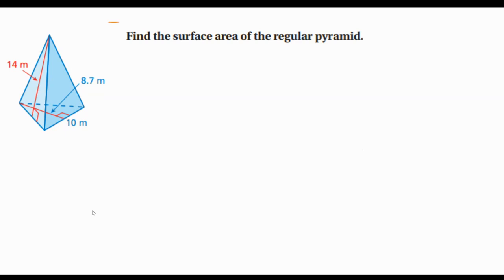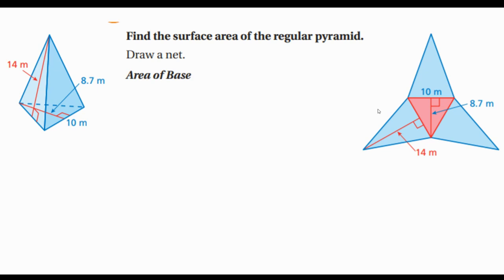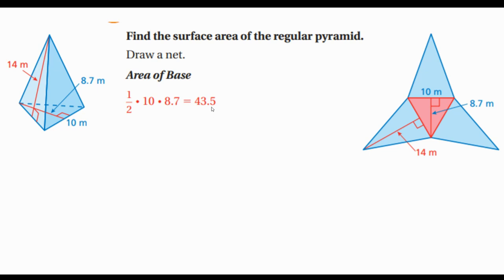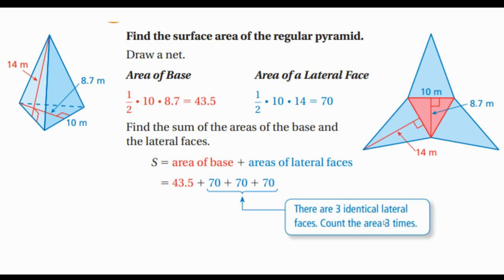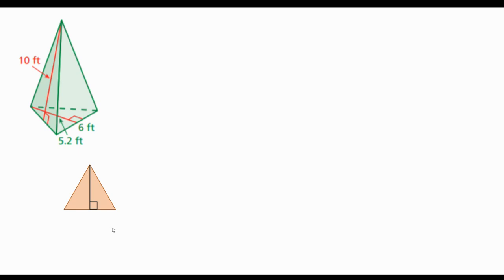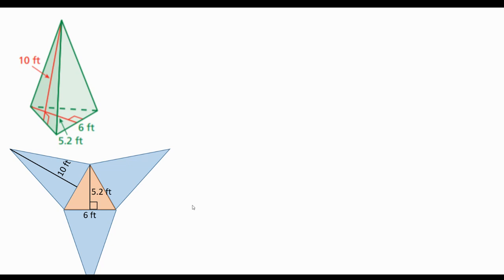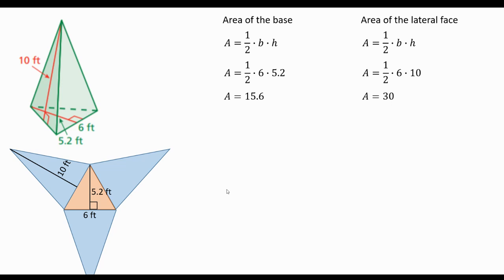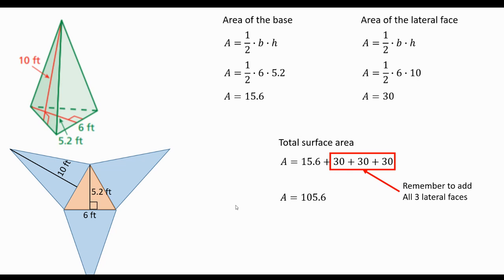4/29 Chapter 9 Section 2 Day 2